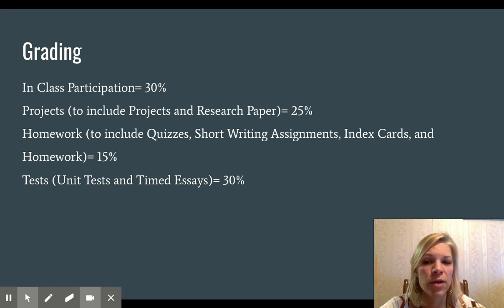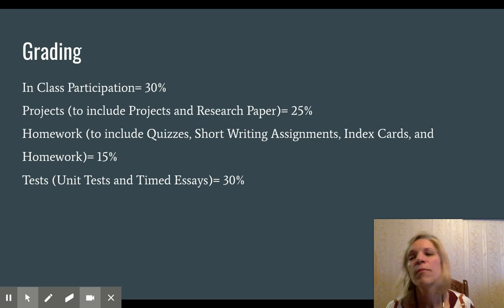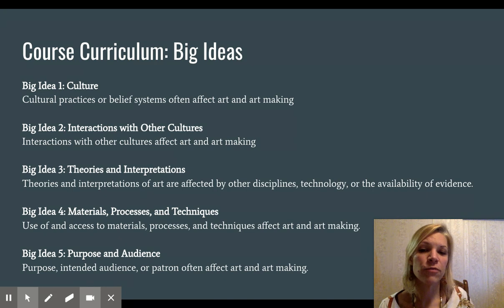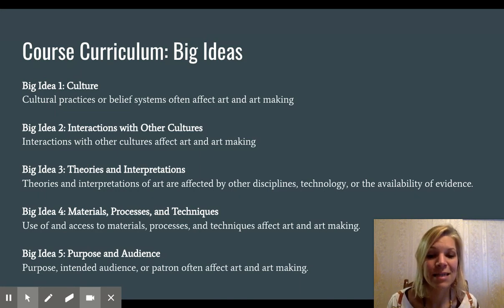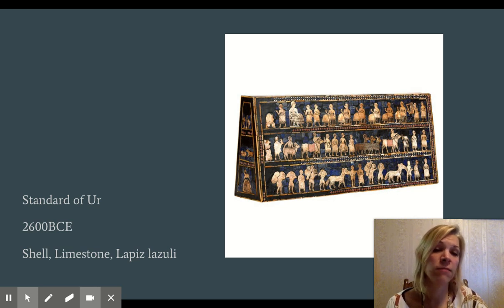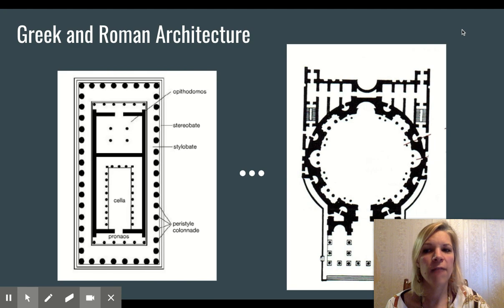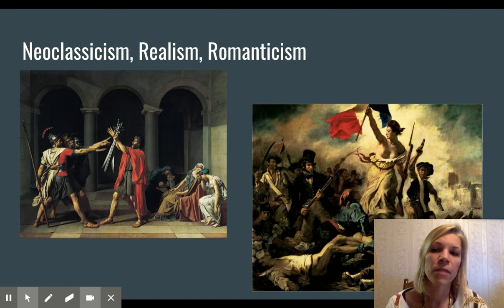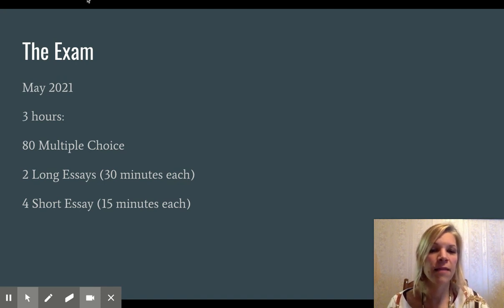AP Art History